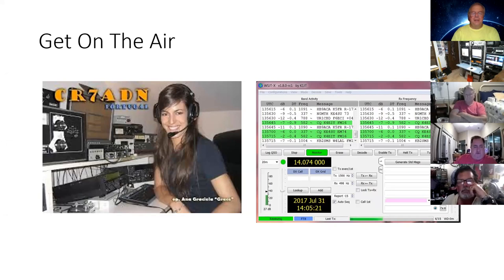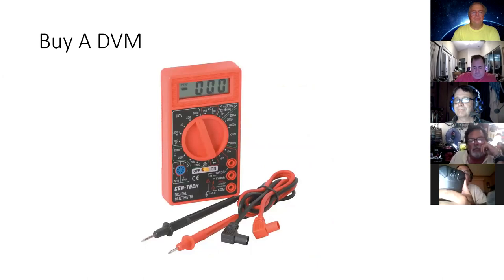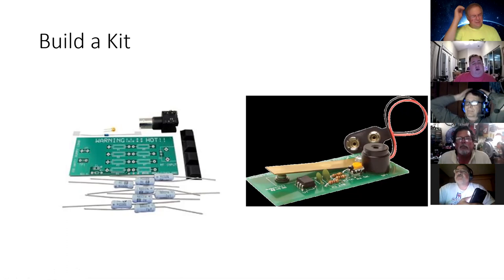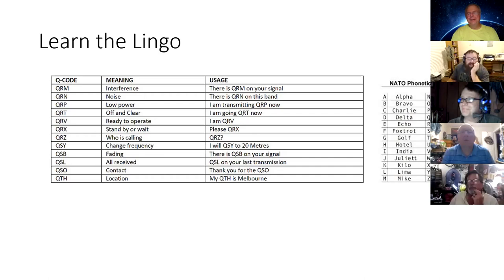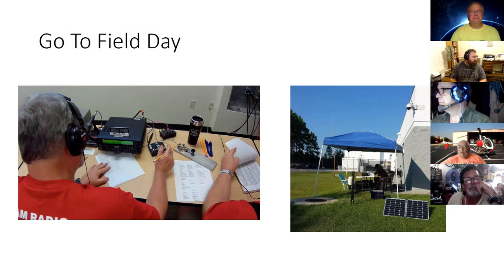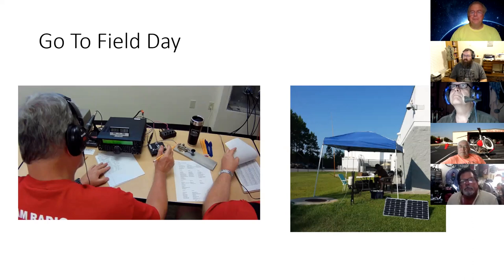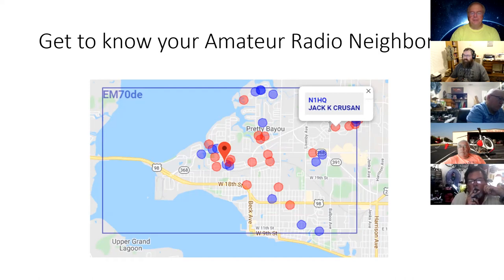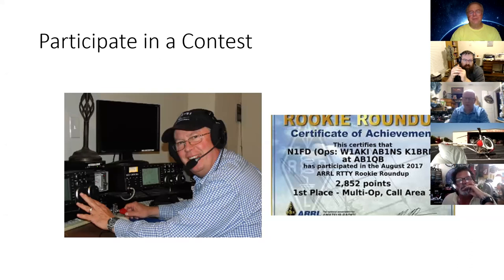21 Things To Do After Passing Your Amateur Radio License Test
Here is a presentation for our Panama City Amateur Radio Club Beginner's Academy. This talk is based on the book of the same title by Dan Romanchik KB6NU. Dan graciously gave us permission. We pass on a copy of the 21 Things book to new hams when they pass their test.